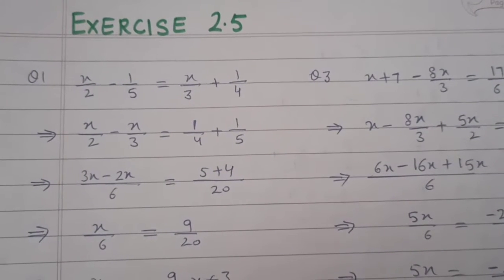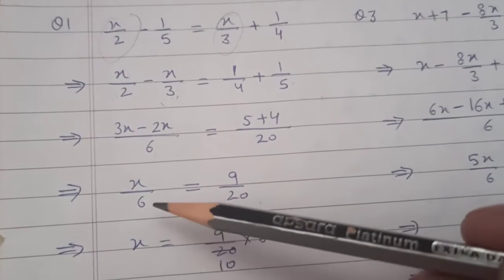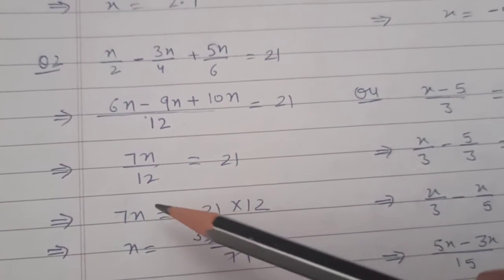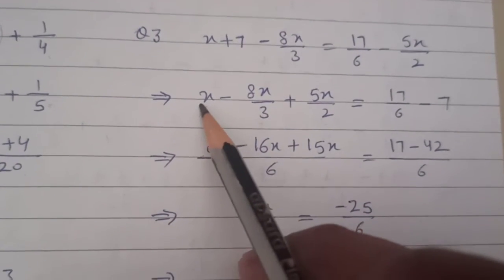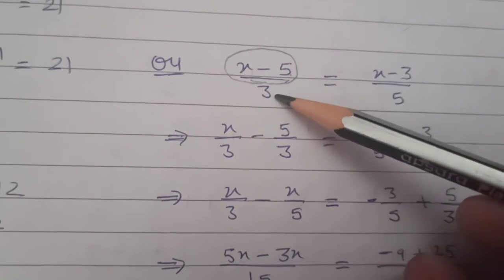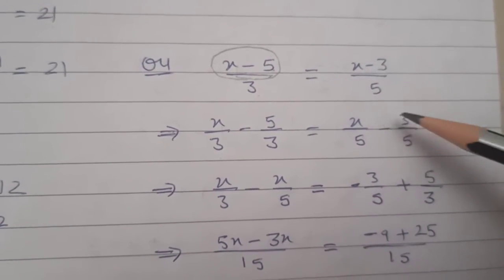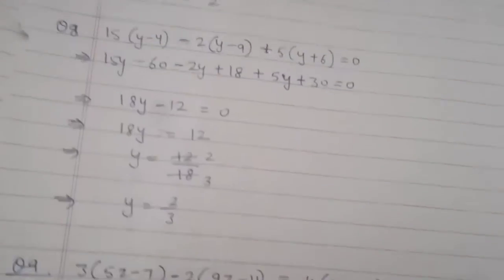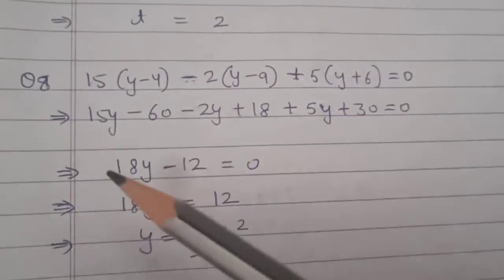Class 8/ Ch- 2/ Ex 2.5/ Linear Equations in One Variable